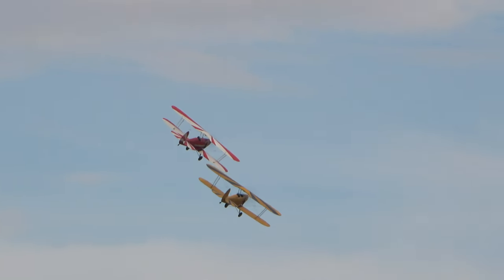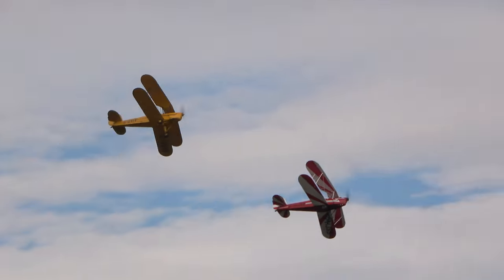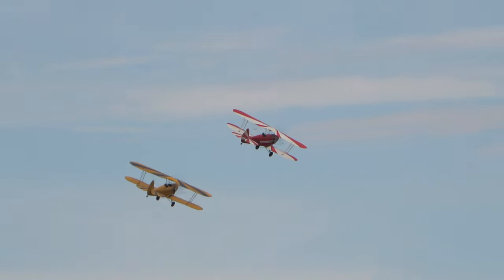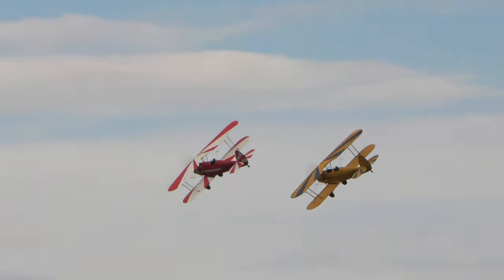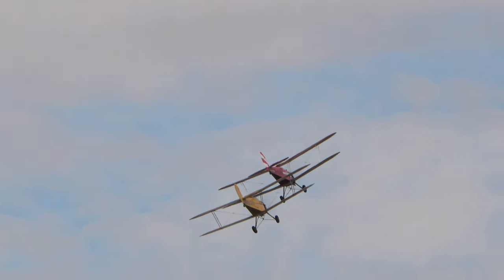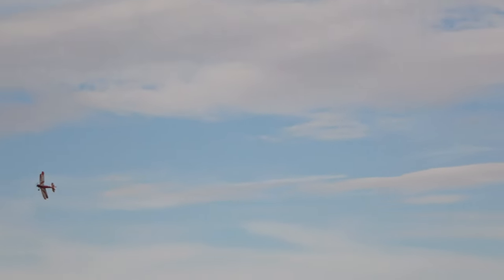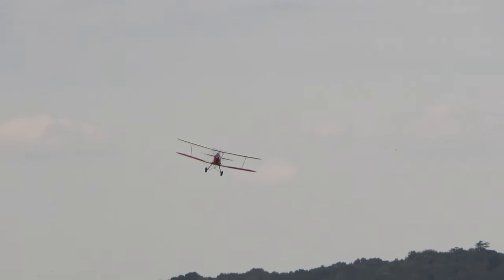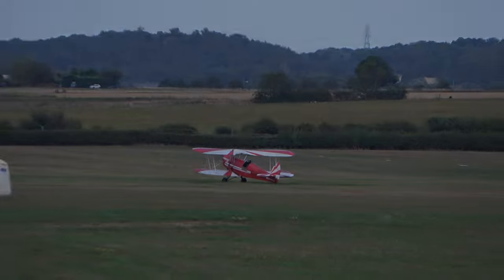Stampe Dislay Team - Stampe SV4C Pair - Shuttleworth Vintage Airshow 2022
A pair of Stamp SV4C bi-planes (G-HJSS & G-SVIV) of the Stampe Display team, displaying at Old Warden Airfield during the Shuttleworth Vintage Airshow 2022.

Jean Stampe and Maurice Vertongen met in the Belgian Air Force during the First World War and in 1923, they formed the Stampe and Vertongen (SV) Company at Antwerp. In1933, Jean Stampe flew the first prototype of the SV-4, designed by George's Ivanoff. The Stampe was designed as a trainer and won a contract to supply the Belgian Air Force with 300 aircraft during 1939 followed by an order from the French Air Force for 600. At the outbreak of World War II, 40 aircraft had been produced in Antwerp and by Farman in France, but the only aircraft to survive the war was OO-ATD which was flown by two Belgian pilots to England during 1941.

After the war, the French manufacturing company SNCAN produced 701 SV-4A Stampes, powered by the Renault 4P engine, at their factory Chatillon sous Bagneux on the river Seine. Jean Stampe with Alfred Renard produced 65 aircraft for the Belgian Air Force, powered by the De havilland Gipsy Major engine, the SV-4 B and C model and 150 aeroplanes were produced in Algeria by Atelier Industrial de L'air. Stampes produced with a Renault engine but later re-engineered with a Gipsy Major were known as an SV-4C/G.

The Stampe became a stalwart of aerobatic competitions both in France and the rest of Europe and was much loved for the harmonised, light and effective controls. Although the Stampe differs significantly from the Tiger Moth in having a tail wheel, reasonably effective brakes and an extra set of ailerons to provide increased roll rate the aircraft are still confused by the casual observer but to fly, the aeroplanes are chalk and cheese. Possibly the most well known Stampe airshow act was that of the Rothmans Formation team that operated 4 Stampes during the early 1970s prior to changing to the Pitts Special and the legendary Neil Williams who came 2nd in the final Lockheed Trophy flying an SV-4C, G-ASHS.